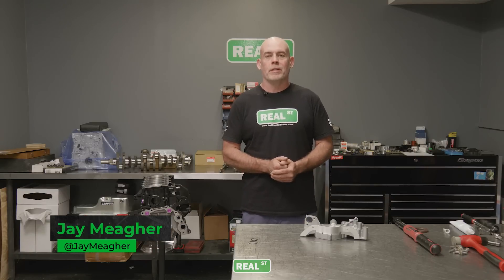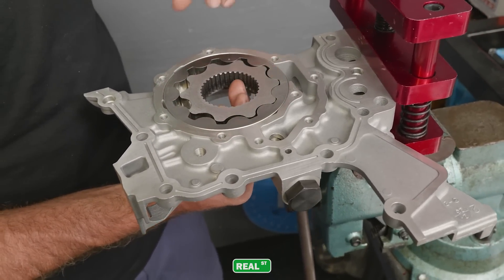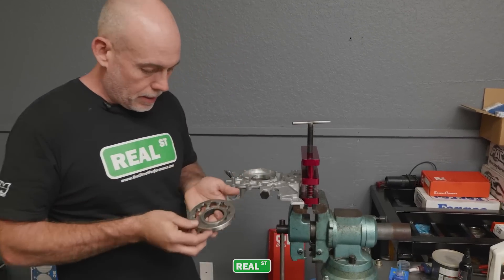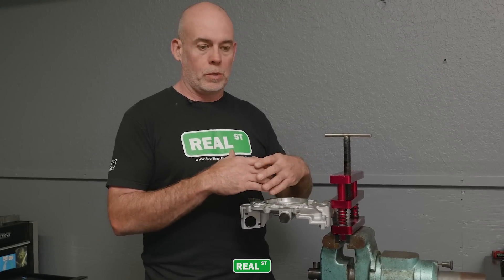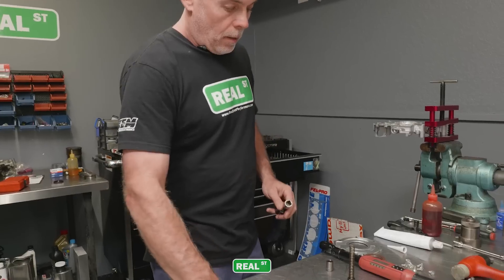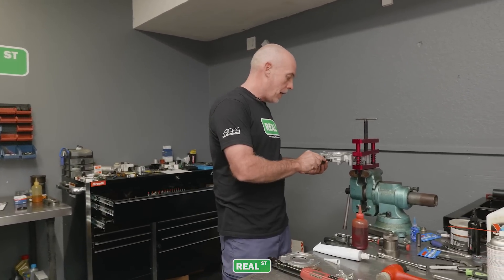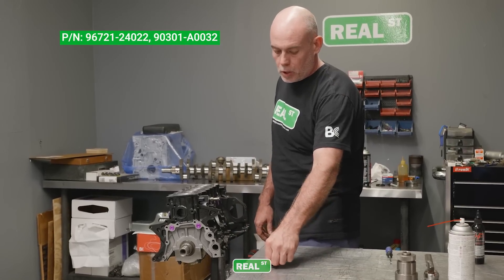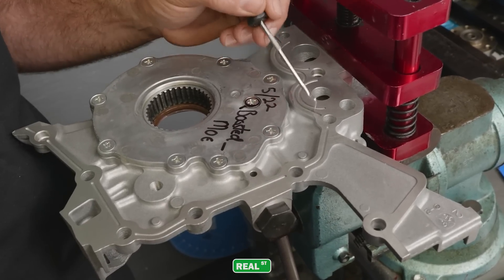Avoid Toyota 2JZ Oil Pump Failures | How to Open, Inspect & Install - Step By Step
In today's video Jay goes over how to install a new OEM 2JZ oil pump. This is a quick guide to help you properly install a oil pump to avoid any issues in the long run. If you have or have not installed a 2JZ oil pump before, This video can be really helpful as there are key points to avoid common failures.

00:00 Introduction
00:19 Taking the pump apart
01:00 A look inside
01:55 Lubricating the Pump
05:12 Installing Front Main Seal
07:51 Reassembling the pump
09:33 Installing pump into engine